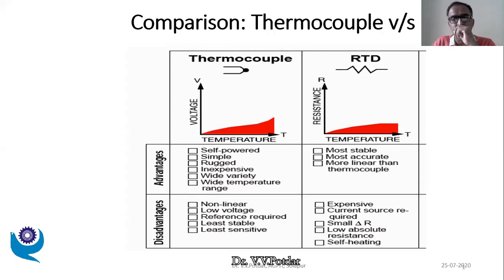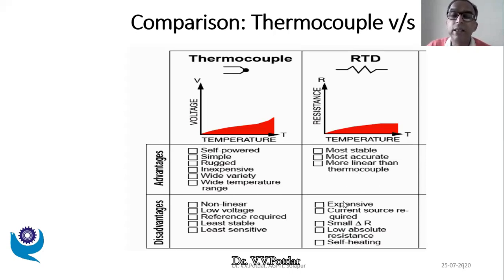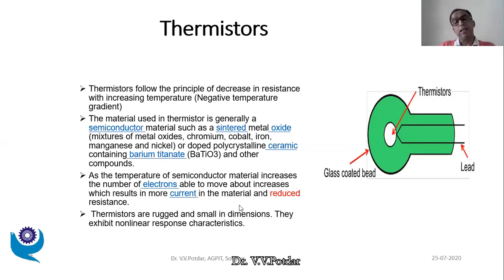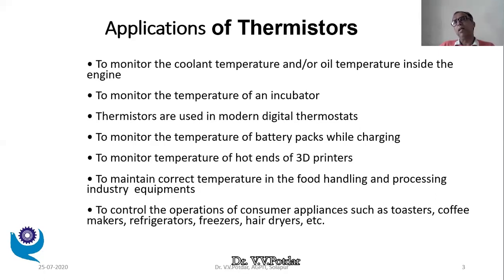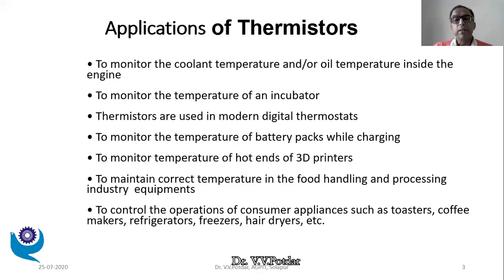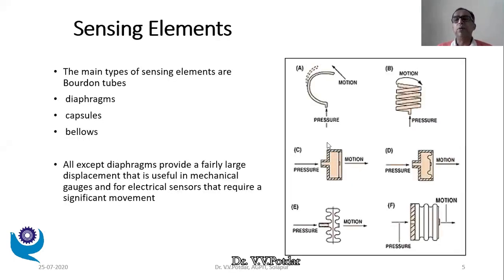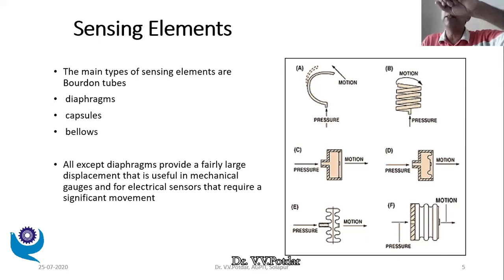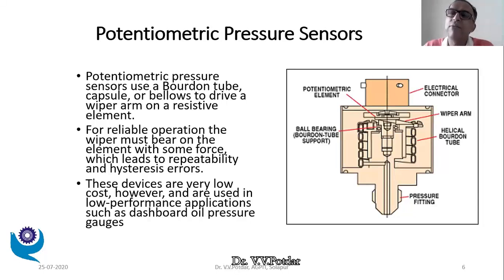Lecture 13 Mechatrx Dr. V. V. Potdar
In this lecture some pressure transducers are discussed.